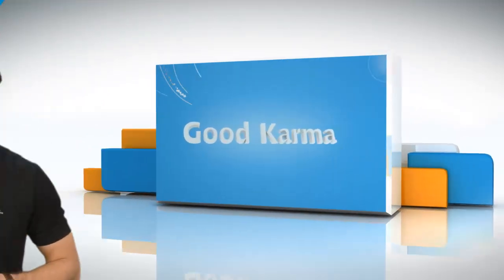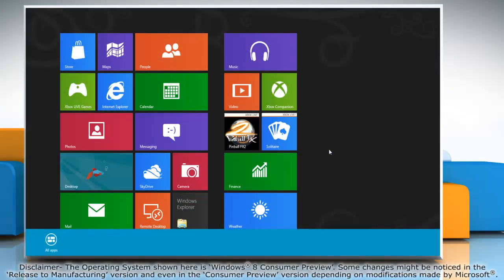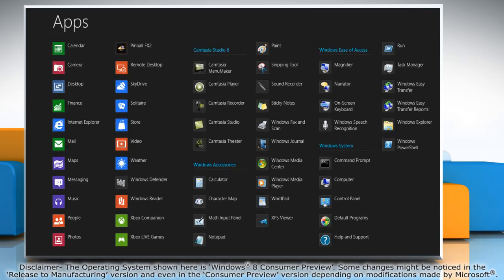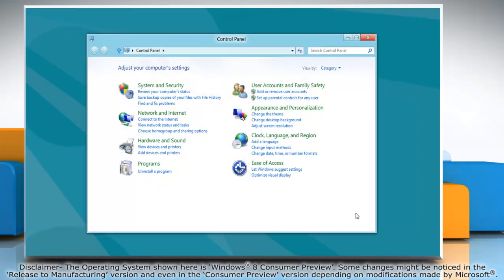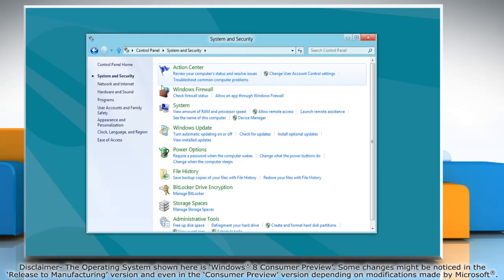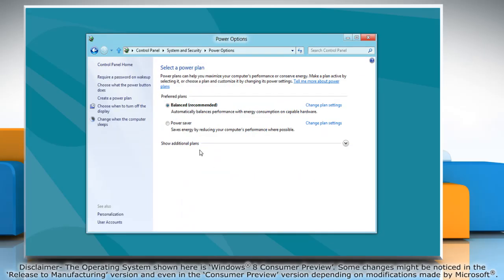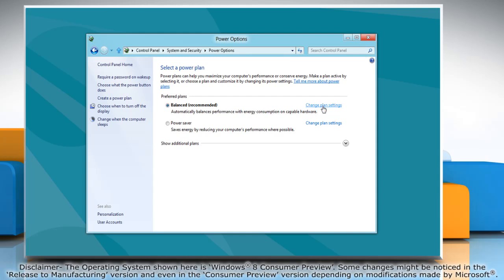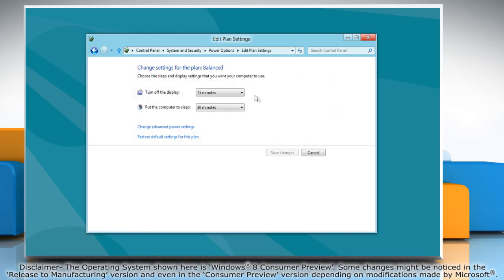How to Disable Automatic Sleep Mode in Windows® 8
So, you want to turn off Sleep Mode on your Windows® 8 PC to stop it from "dozing off the minute you step aside"? Here are the steps to do so.

We understand that it's annoying when you're watching a long video on YouTube or downloading games and your PC decides to go to sleep mid-way because it was "inactive".